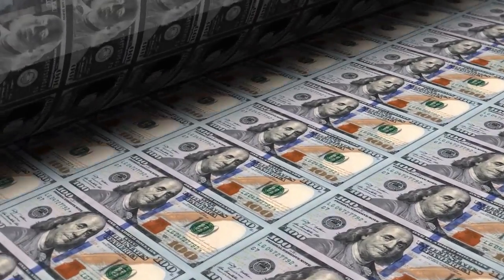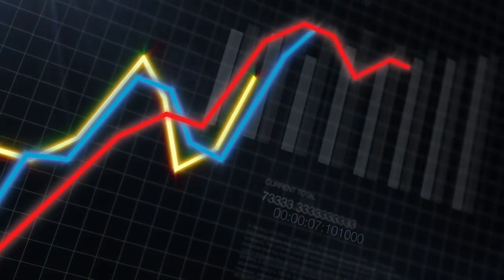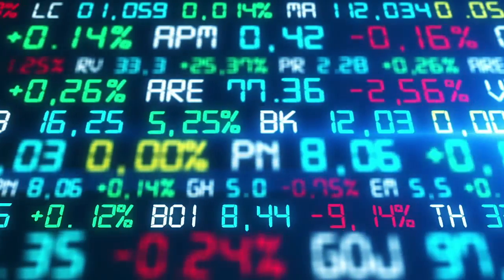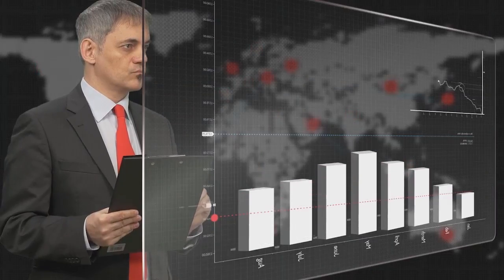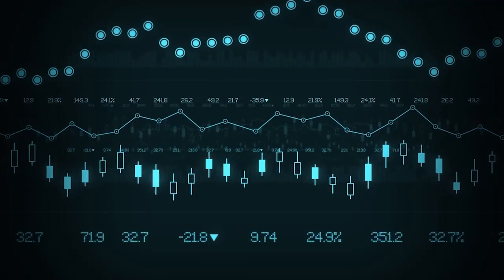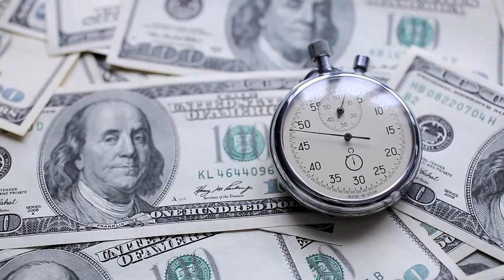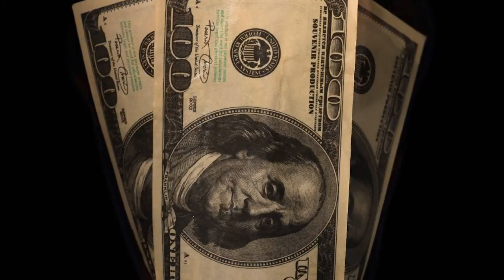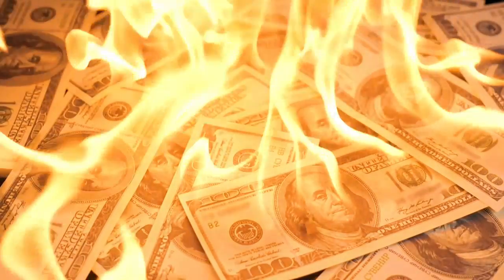Buy Gold And Silver When Price Is Down | Egon von Greyerz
Egon von Greyerz explains why you should buy gold and silver and What Is Keeping Gold And Silver Price Down

Looking How To Make Money ? Here is a side hustle :
Click this link to learn how to make $10,000 a month

A little about Our Channel - Everything Enterpreneurship :

Are you looking to Make Money by Investing In Cryptocurrency? Do you want to know How to buy Cryptocurrency and  When  to buy Crypto? You are in the right place!

We make videos daily about crytocurrency news like What will be the next Bitcoin Price Predection ? Ethereum Price Predection ? Will Dogecooin Stay or End ?   today.
You will How to invest in Bitcoin ? How to invest in Ethereum  ? How to invest in Dogecoin ? And Also How to invest in Gold ? How to invest in SIver  ?
The most exciting part about our channel- We will share with you new and interesting news everyday about crypto and where you should invest to become finacial independent

Together we learn about Cryptcurrency and how to Invest money In Crypto and Assets

If you just skipped to the last line, we are all about Bitcoin, Ethereum , Ripple , Cardano, Dogecoin , Gold and Silver!